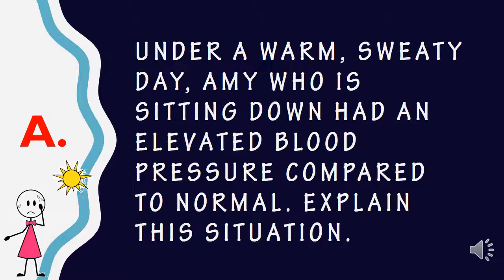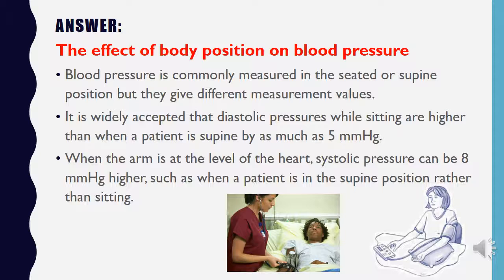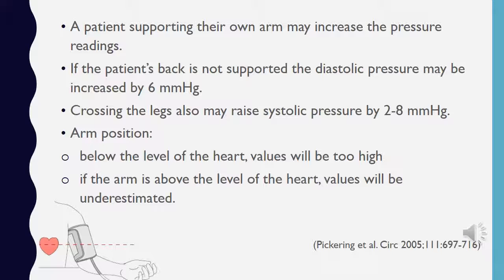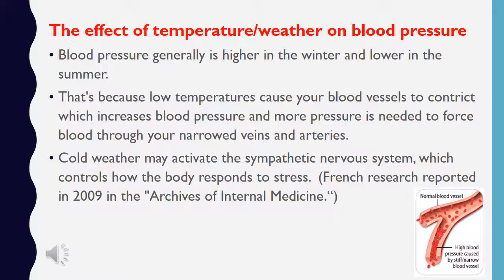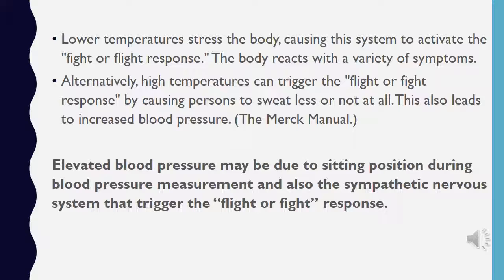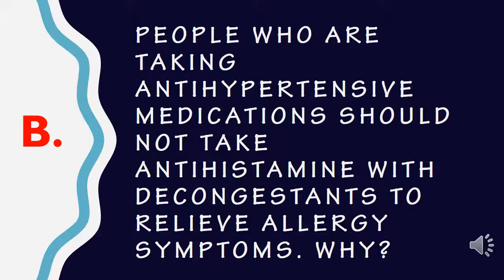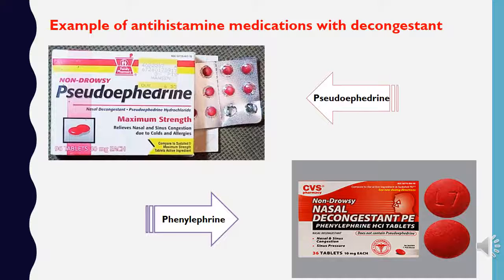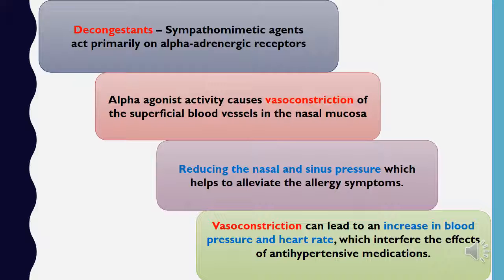Group 7 Farmakoterapi Kelainan Kardiovaskular (27)